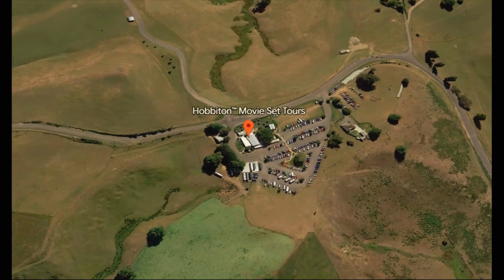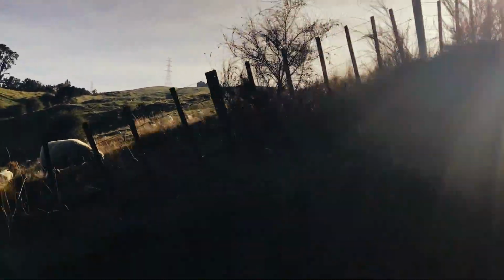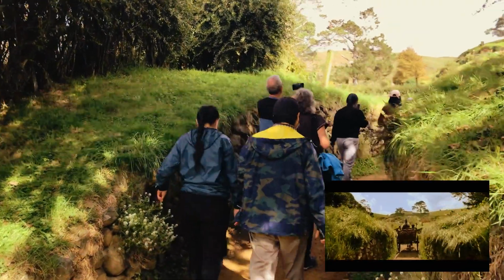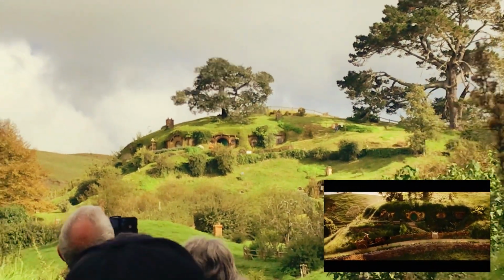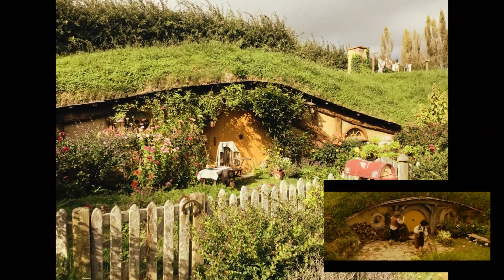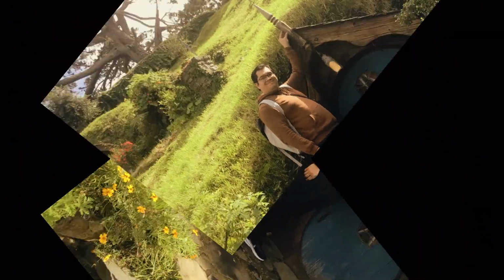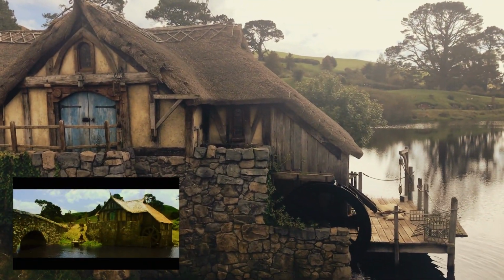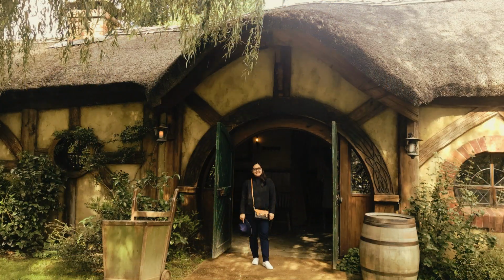Journey to Middle Earth | Hobbiton Movie Set Tour | New Zealand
Just enjoying a picturesque view of the movie set of Lord of the Rings and The Hobbit. Picture vlogs.

0:00 - 0:19
The Shadow of the Past · Howard Shore